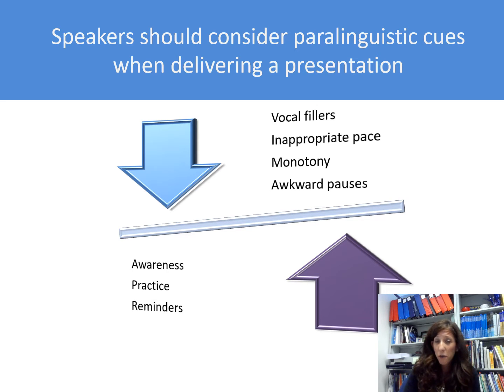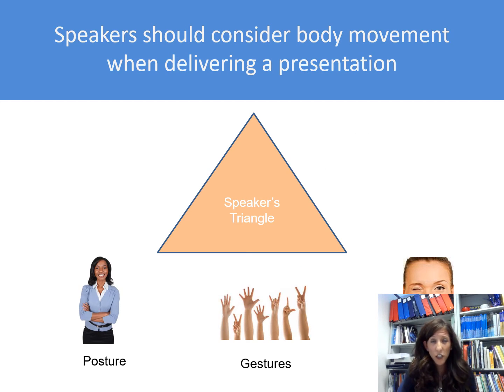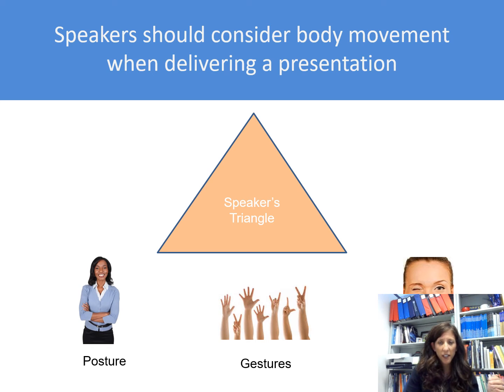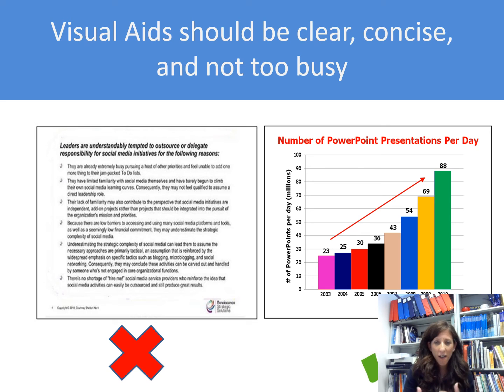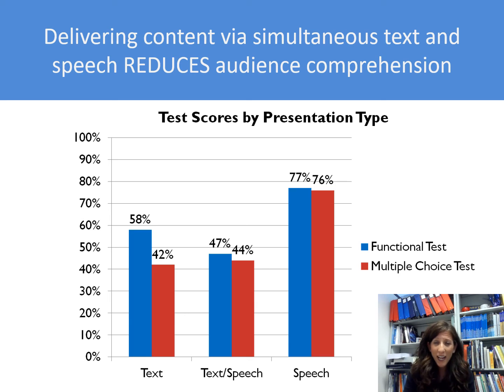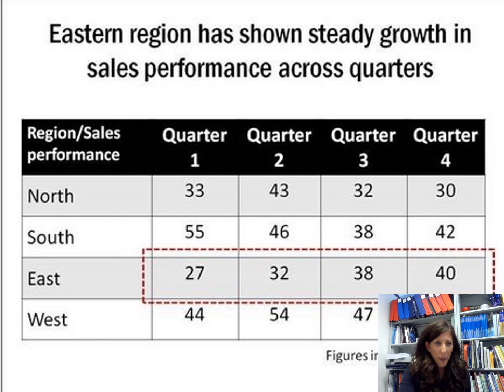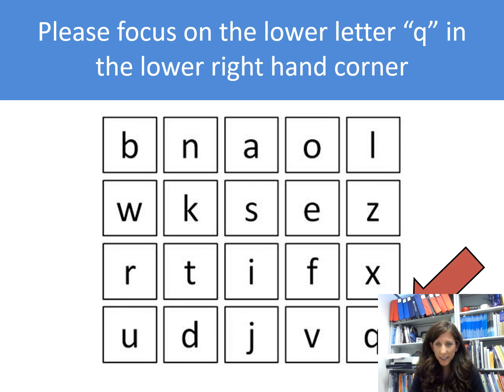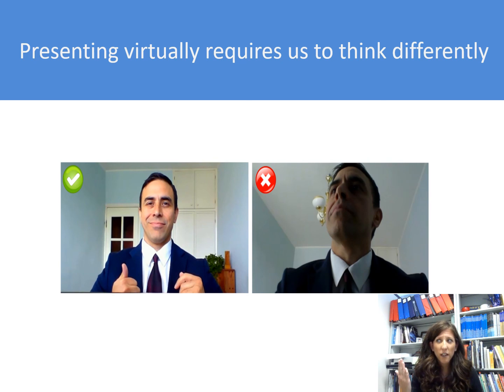Delivery Narrated Slides